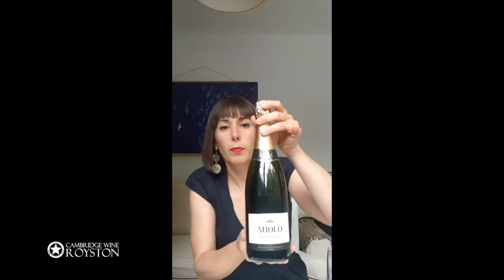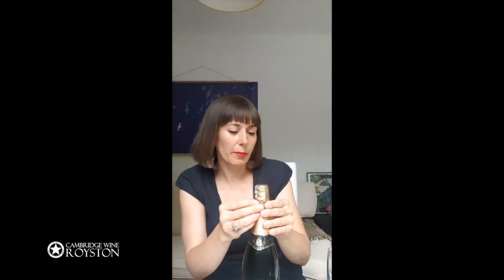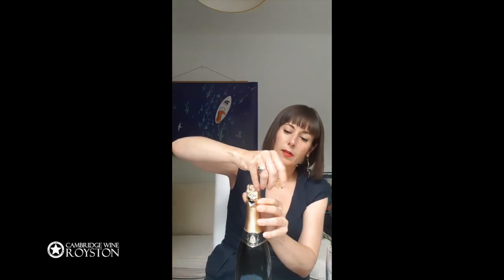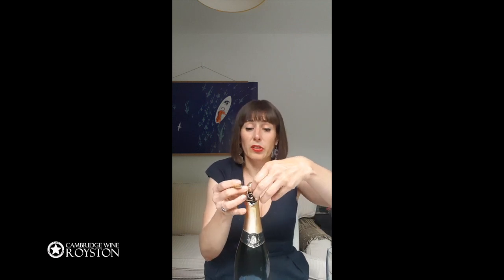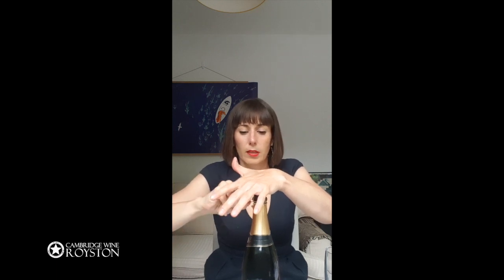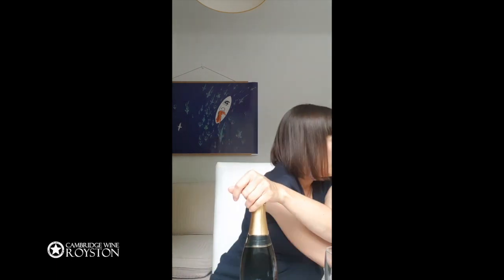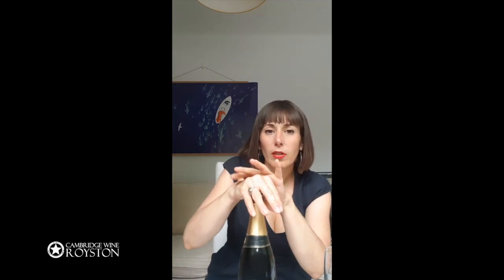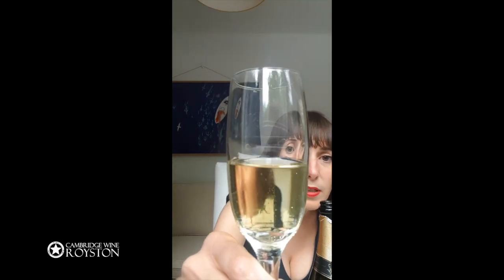Miolo Brazilian Wine Tasting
With Carola de la Fuente of Miolo Winery, Brazil. You can purchase the pack and enjoy the tasting from the comfort of your own home. The video will premiere on YouTube and Facebook on Saturday 23rd May at 7:00pm, BUT you can enjoy this tasting ANYTIME! The videos will remain live, and will be part of our ongoing ‘Virtual Tastings On Demand’ portfolio.